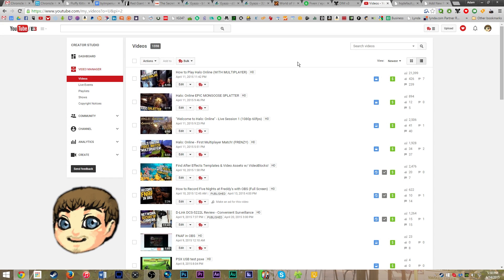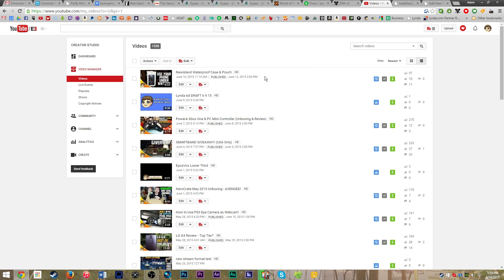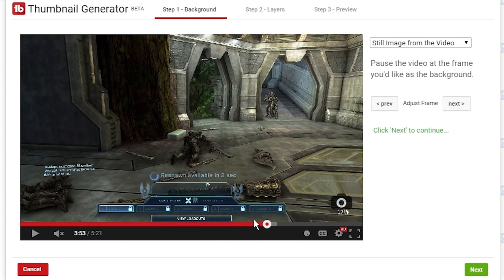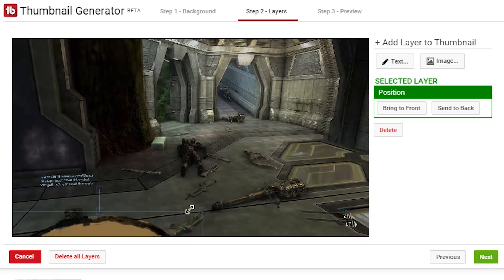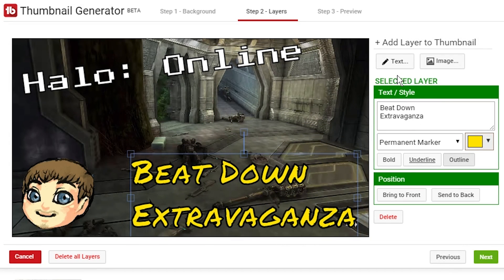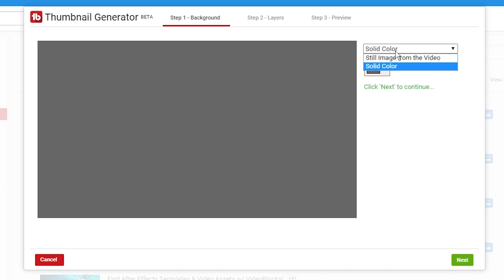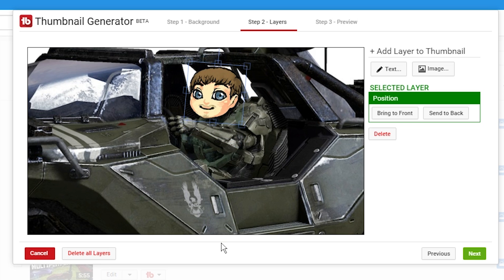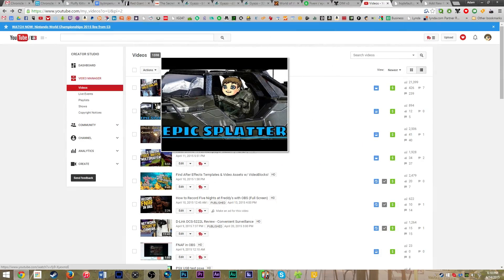How to Make Video Thumbnails w/ TubeBuddy (Tutorial)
How to make YouTube video thumbnails for FREE using the TubeBuddy Chrome extension - this tutorial will walk you through the basics of making a quick and easy video thumbnail for your YouTube videos using the free Chrome/FireFox/IE/Safari extension called TubeBuddy.

By using this tutorial, you don't need to learn Photoshop, GIMP, Paint.Net, or anything like that. This makes the template and the thumbnail for you!

With this new TubeBuddy feature, you can create video thumbnails using either a still image that it lets you pull from the video itself, or a solid color background, use any images and text you wish to use as well.

▼ Support Us! ▼
★ GEEK! ★